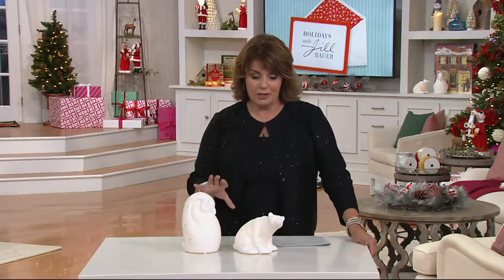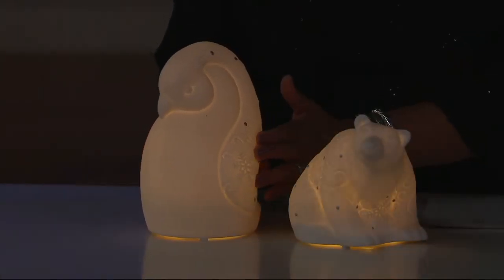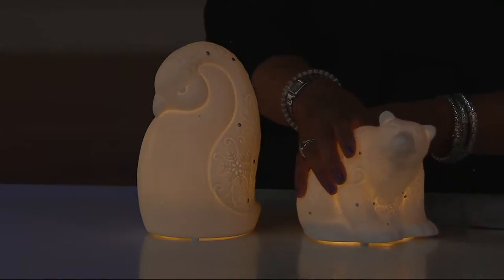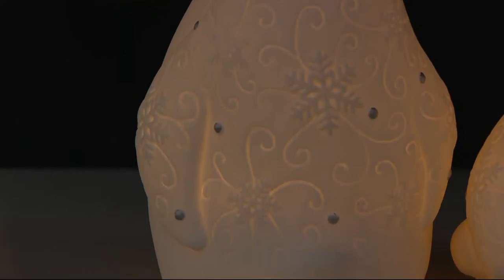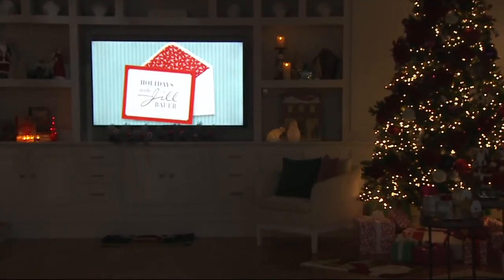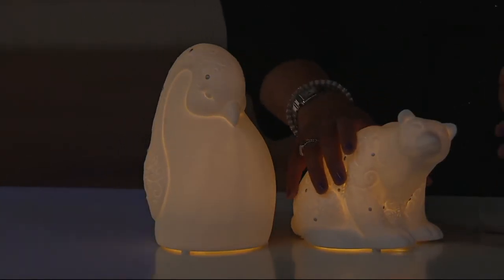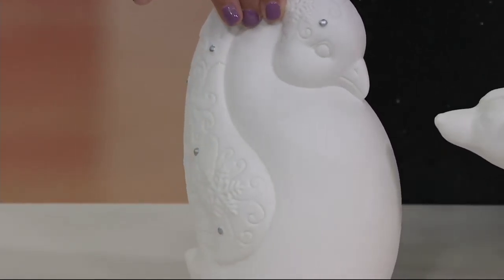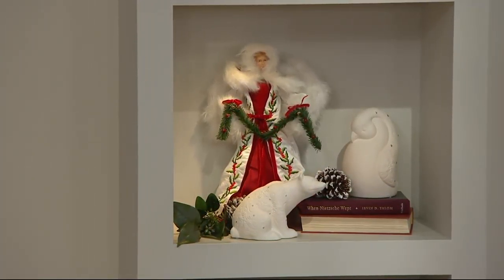Kringle Express Illuminated Porcelain Snow Animal on QVC